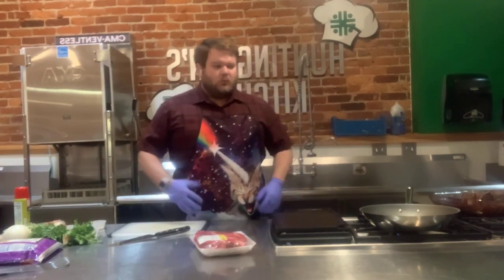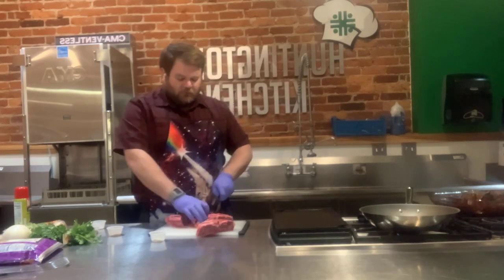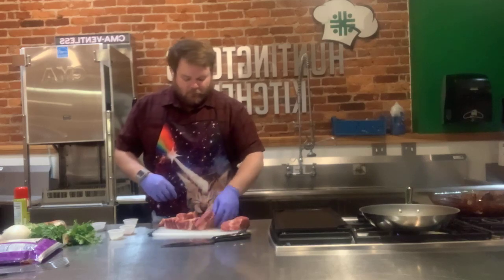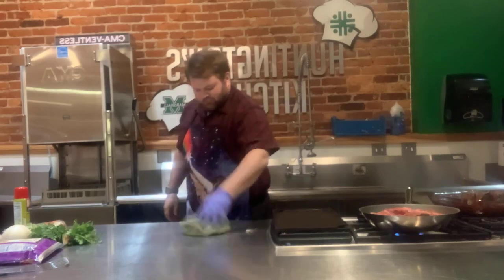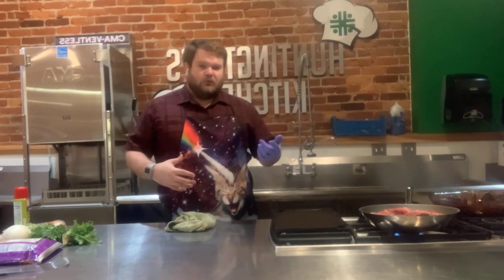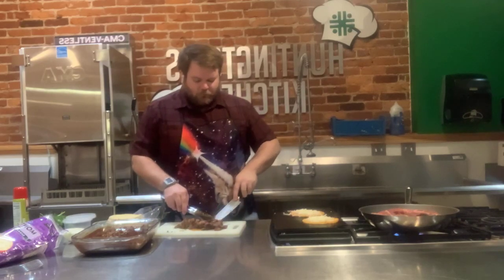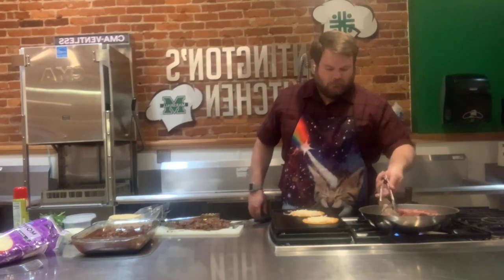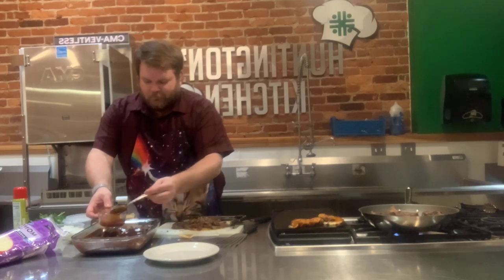Beef Birria tacos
Check out this fun take on taco Tuesday, they’re easy to make and great to eat. They will surely impress whoever you share them with.

Beef Birra tacos

Ingredients
* 2-3 pound chuck roast
* 2-3 teaspoons seasoning salt
* 2 teaspoons onion powder
* 2 teaspoons garlic powder
* 1 teaspoon thyme
* 1 teaspoon coriander
* 2 teaspoons cumin
* 2 teaspoons oregano
* 1 cinnamon stick
* 3 bay leaves
* 1 28 ounce can of enchilada sauce
* Enough water to cover the meat
* Corn tortillas
* 2-3 cups of Monterey Jack or Oaxaca cheese
* 1 white onion, diced
* 1 bunch of cilantro, chopped
* 2 limes cut into wedges
Directions
1. Place a large pan over medium high heat and add the oil. Season the beef with the seasoning salt, onion powder and garlic powder. Add to the pan when the oil is hot. Sear on all sides then remove from the heat.
2. In a crockpot add the enchilada sauce, thyme, pepper, coriander, cumin, oregano, cinnamon stick, and bay leaves; stir to mix. Place the meat in the crockpot and cover with water, make sure to stir everything the best you can. Cover and cook in high for 5-6 hours, low for 8-9. Or you can cook it in an Instapot on manual high for 45 minutes, natural pressure release for 10 minutes.
3. Once the meat is done cooking discard the bay leaves and cinnamon stick, take the meat out and shred it.
4. To make the tacos, place a pan over medium high heat. Take a corn tortilla and dip it into the remaining cooking liquid and place it in the pan, top with cheese. Once the cheese is melted add some shredded beef, chopped onion, cilantro and another spoonful of the cooking liquid and fold over the taco. Cook until crisp on both sides.
5. Take some of the cooking liquid and place it in a bowl to serve with the tacos. Squeeze lime juice over the tacos and enjoy.